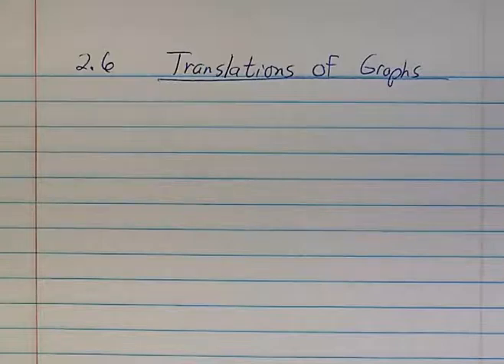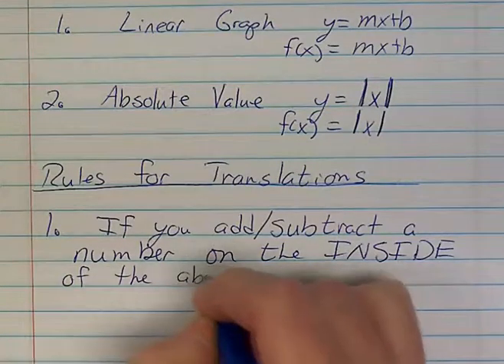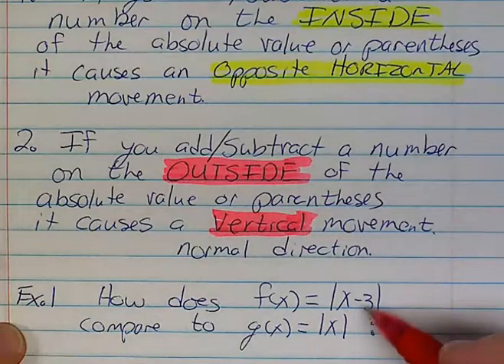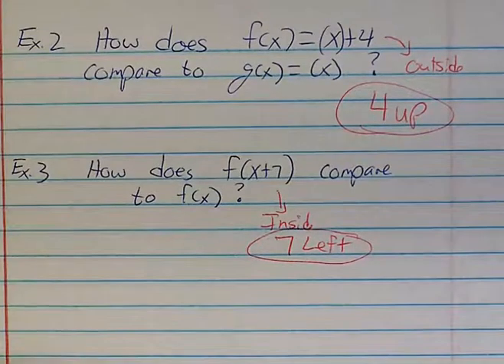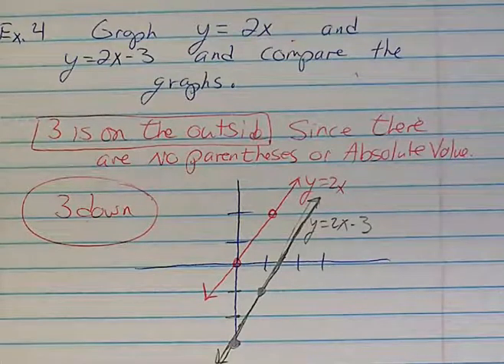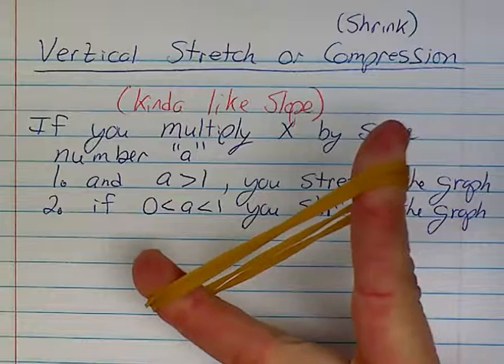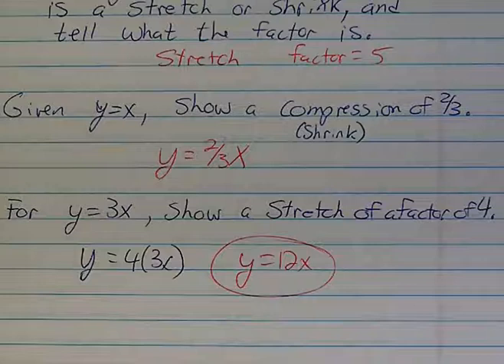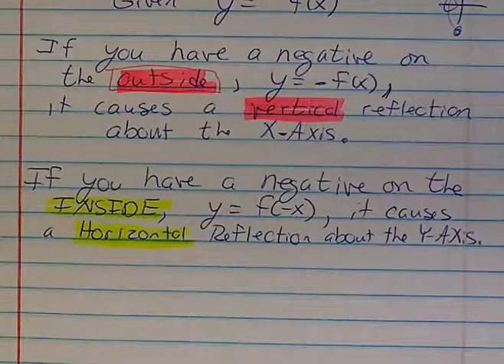2.6 Translations of Graphs